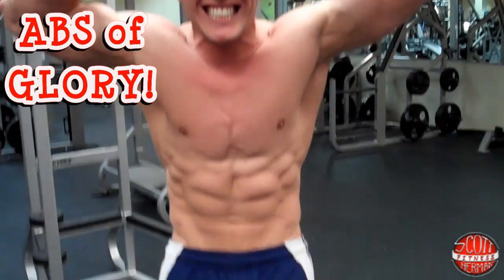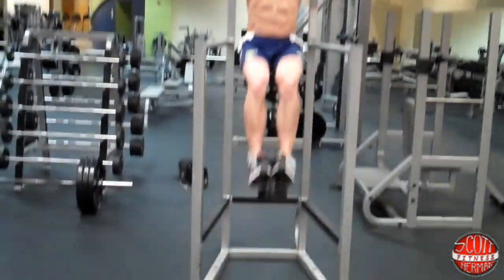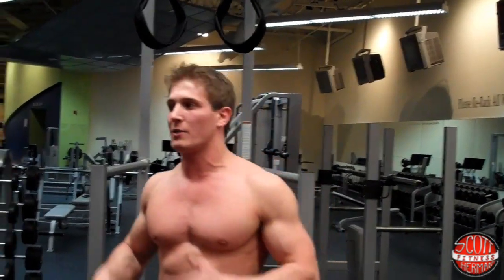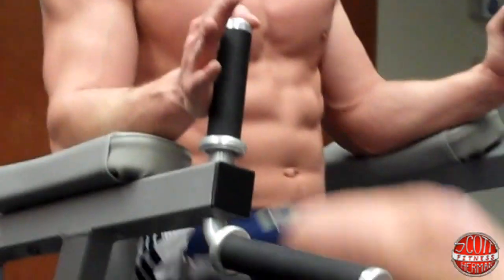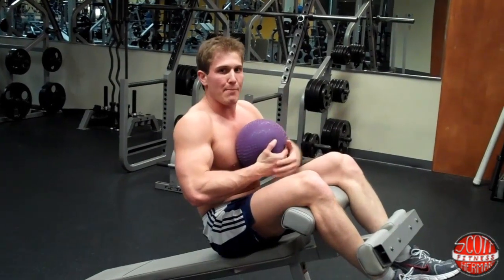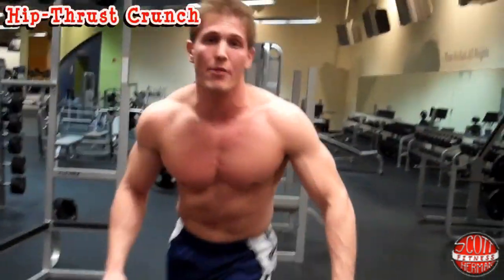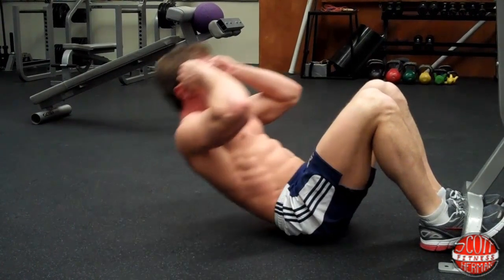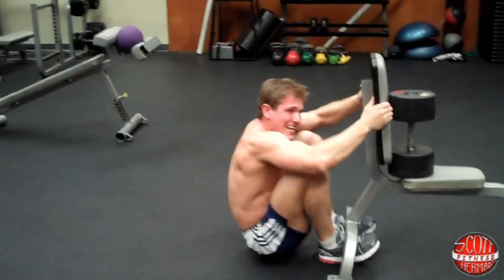ABS of GLORY!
(0:37)- Routine Sets & Reps:
            4 exercises
            sets and reps will vary per exercise
(0:43)- Dumbbell Hanging Knee Raise:
            3-4 sets; 15-20 reps
(2:19)- Scissor Flutter Kicks:
            3 sets; 30 seconds per set
(3:39)- Twist-Ups:
            3-4 sets; 5-10 reps
(5:13)- Hip-Thrust Crunch:
            3-4 sets; 10-12 reps